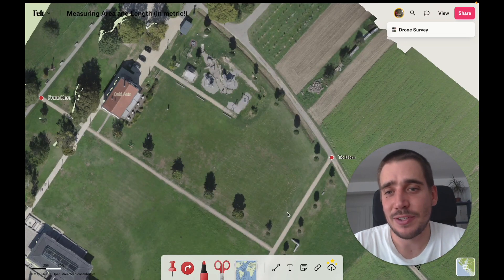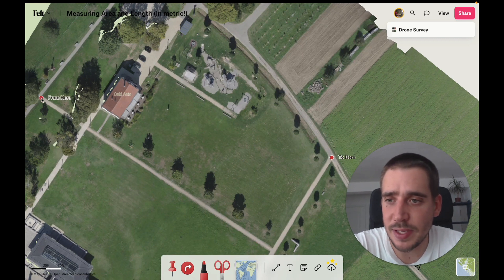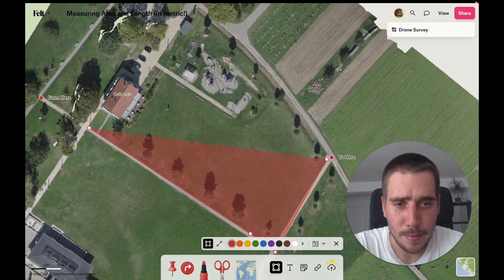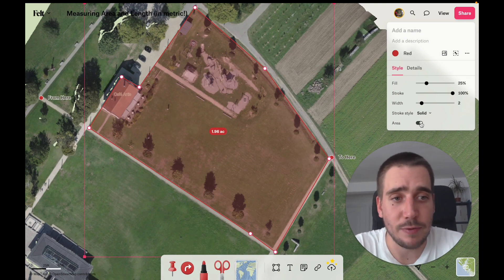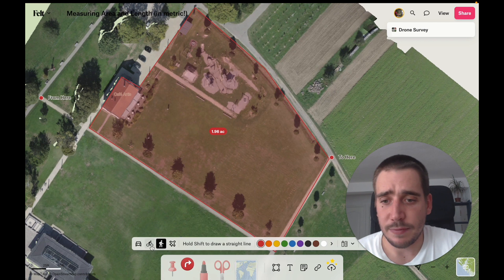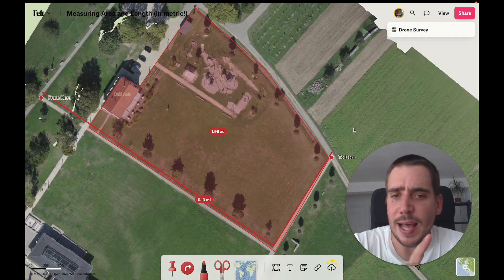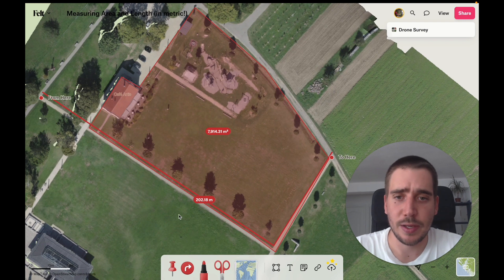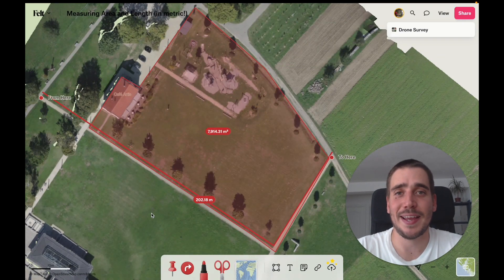Measuring Area And Distance In A Felt Map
Many Felt elements include the ability to measure distances and areas, such as routes, lines and polygons. And, even better, you can quickly switch between US and Metric units to better suit your needs and those of your map's viewers!